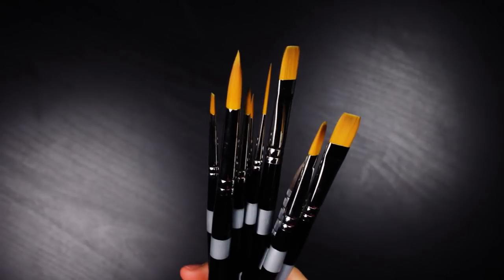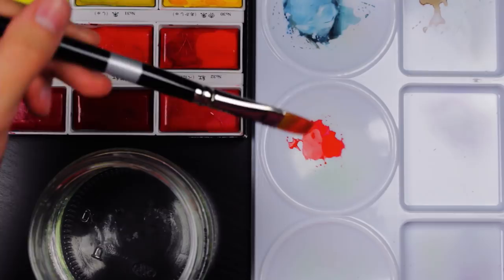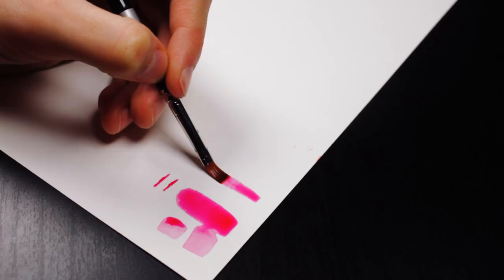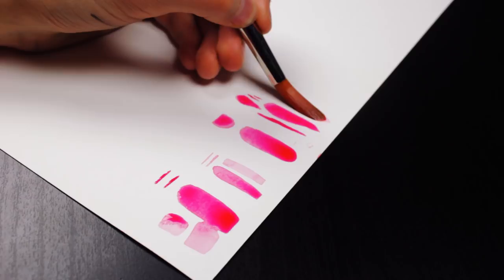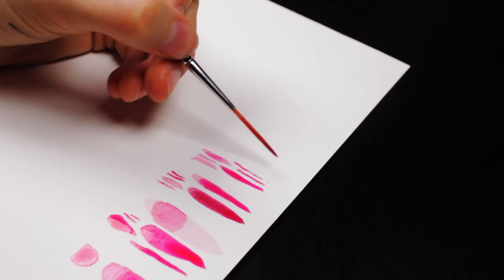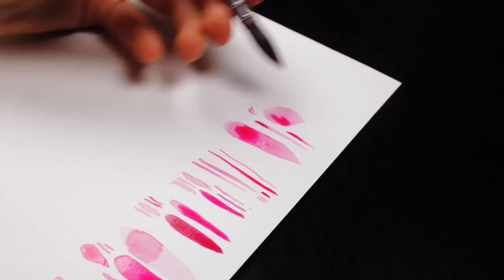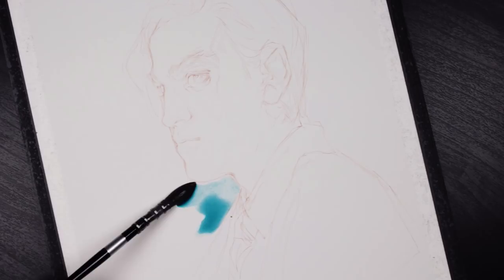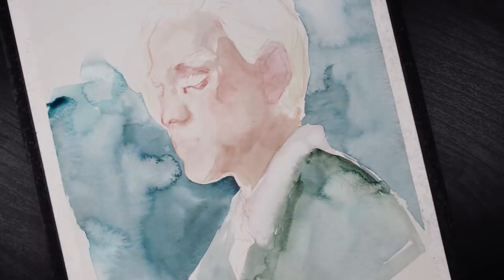Trekell Brush Review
I painted a boy because I low-key had to prove I can do it. I love Draco Malfoy though, I'm a Slytherin so I sort of have to.
It's closing this Thursday, so be sure to stop by before then! Thanks so much! :)

MATERIALS
Canson XL Watercolor Pad
Kuretake Gansai Tambi 36-Watercolor Set
Uniball Signo White Gel Pen
Copic Gasenfude Nylon Brush Pen

MUSIC
World Outside Our Window (Instrumental)- Amarante